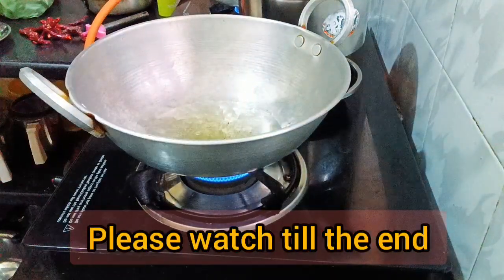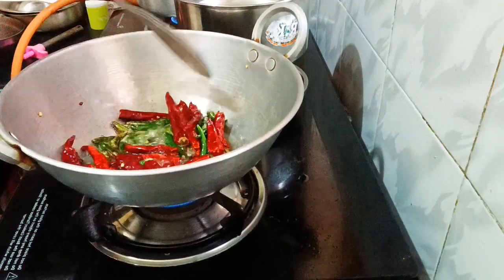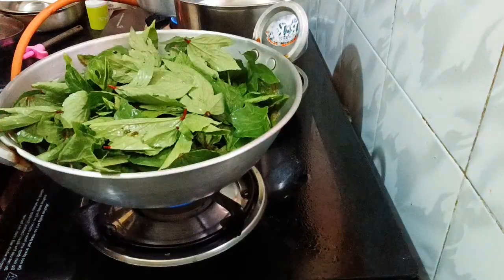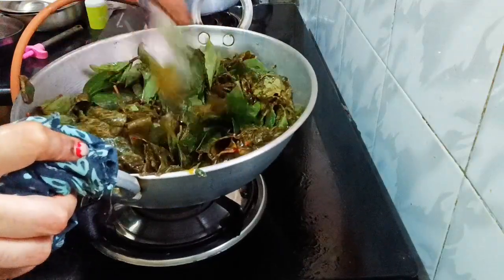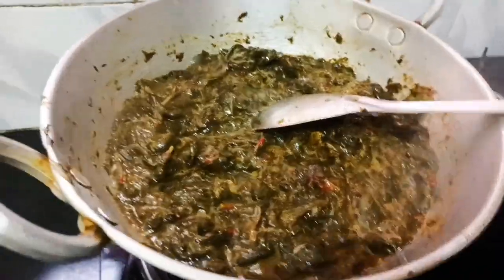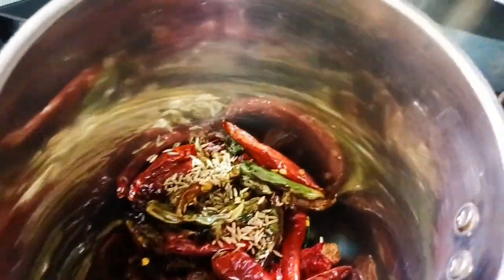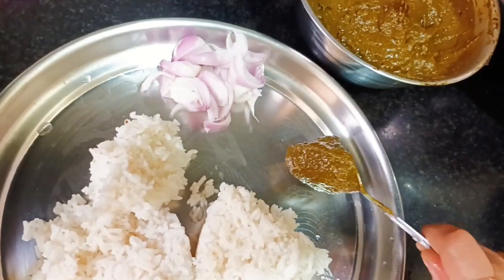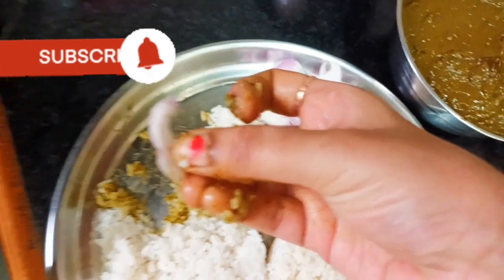గోంగూర పచ్చడి హిట్ అయింది😋|పూరి ఫ్లాప్ అయింది 🙄😒 finally మా చెర్రీ పాప నడుస్తుంది😍 ఫుల్ హ్యాపీ☺️